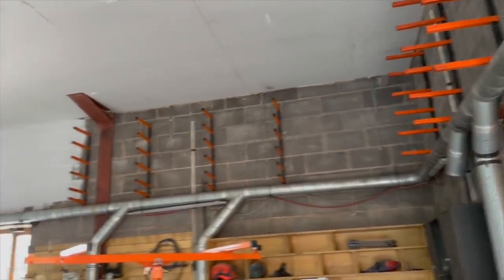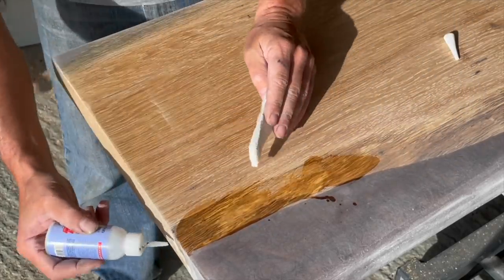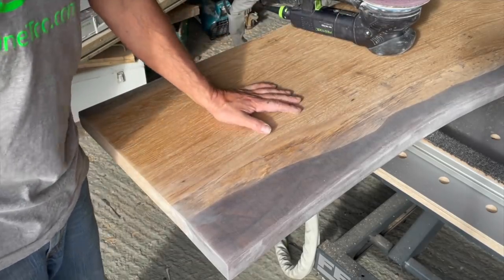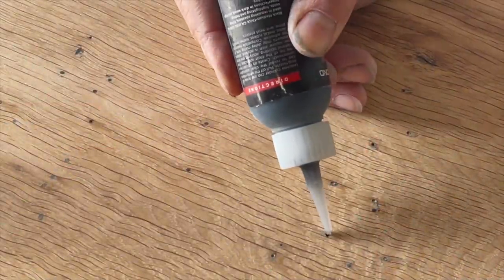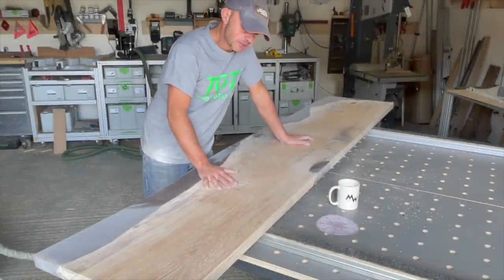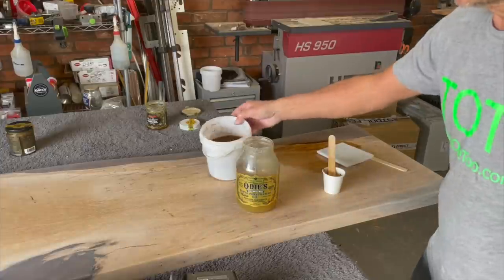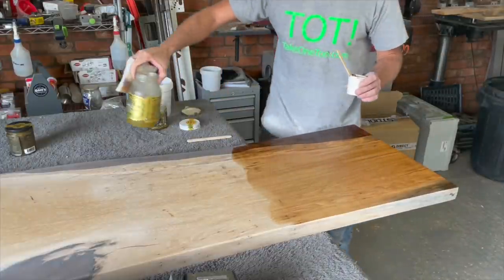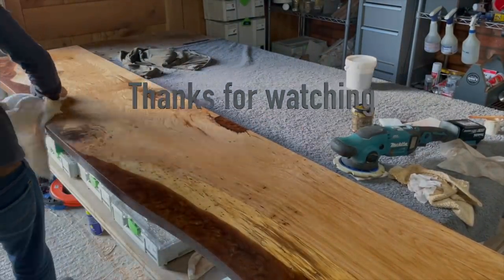Finishing like a Pro - Odies , CA Glue and Hot Melt Glue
StarBond (US and world wide)
MANORWOOD15